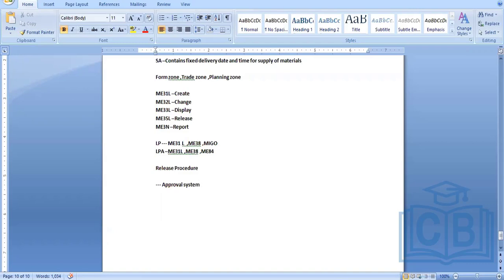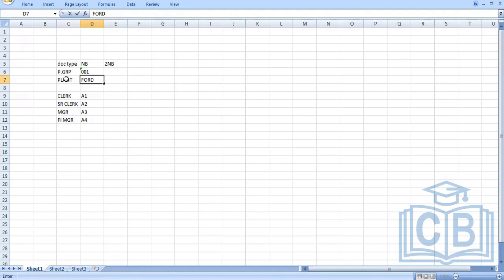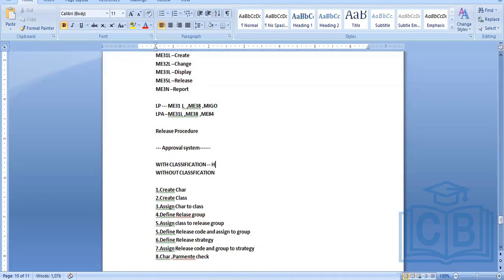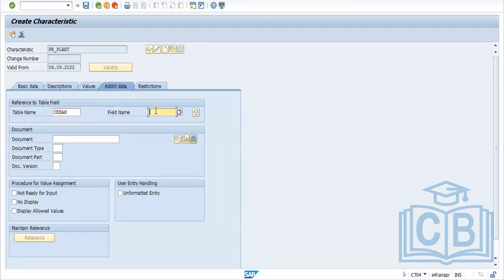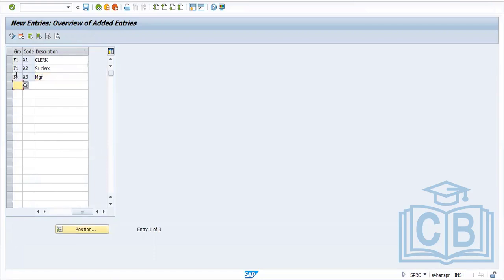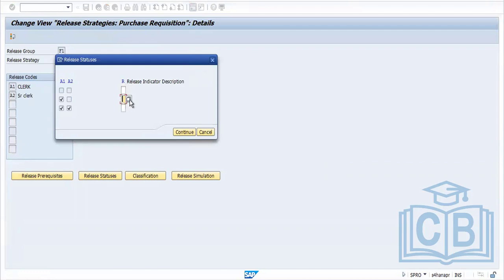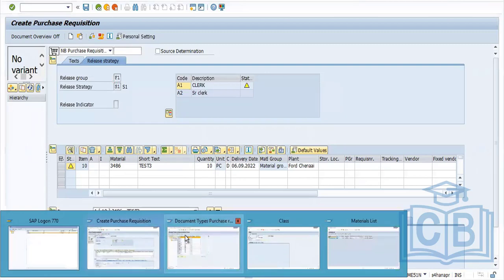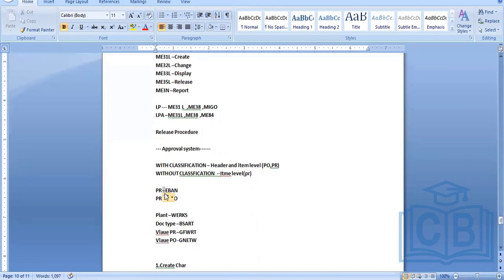SAP MM Online Course | SAP MM Training | SAP MM Tutorial | SAP MM Module | CyberBrainer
Topics addressed include: Release Procedure